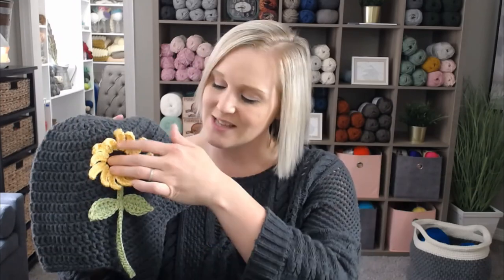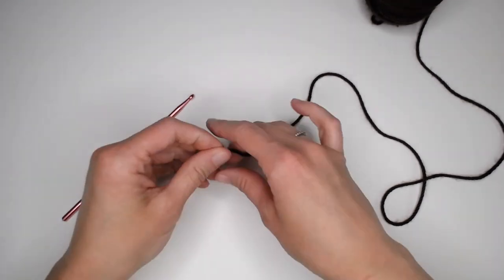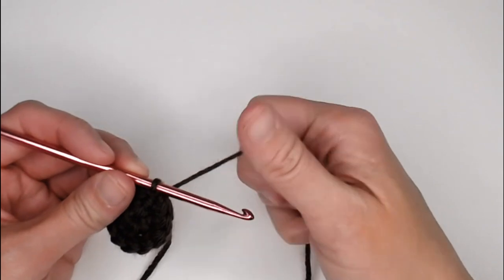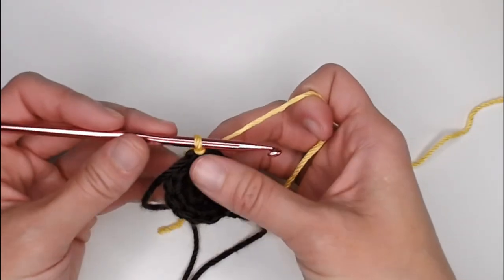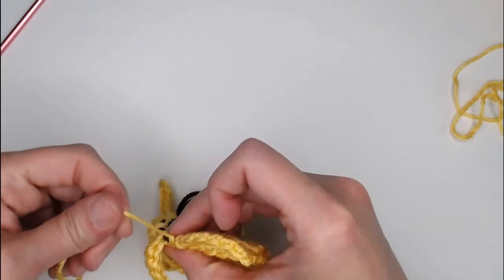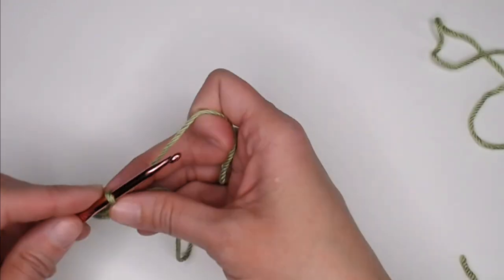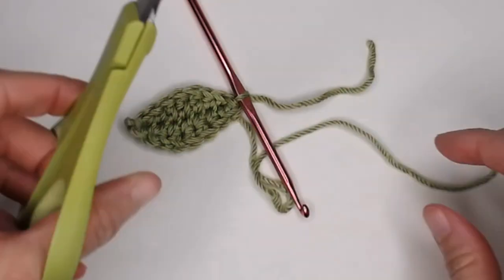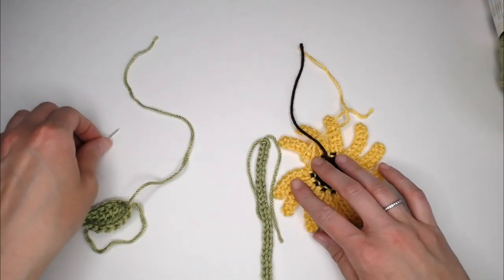Left- Handed How To crochet a Sunflower/ Sunflower Bookmark/ Sunflower Motif/ Beginner Friendly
Right Handed Version coming soon!
Terminology:  US Terminology
Level:  Easy/ Beginner Friendly
Dimensions:  4.5 inches wide for flower, 10 inches long both flower and stem

Sunflowers make me think of summer.  It could be the colors or the very name itself that reflects the brightest time of year.  Either way one thing is for sure, sunflowers always make me smile.  And that is what they will do as a bookmark or as a fun motif that you can add to a card or another crochet project.  Have fun with the sign, play with different petal colors, make different amounts of leaves to go along your stem.  Make this your own, the person who will receive it will feel how special it is.

🧶Materials:
- Size 4 weight/worsted/medium/Aran/10-12 ply/ 8 wpi size yarn
        (I used Caron Simply Soft yarn in colors chocolate/sunshine/pistachio)
- Crochet Hook size G/6 - 4.00 mm

⏱Time Stamps:
Begin:  00:00
Materials:   01:57
Flower:     02:59
Petal:     06:11
Stem:      10:49
Leaf:        14:53
Assembly:   18:44